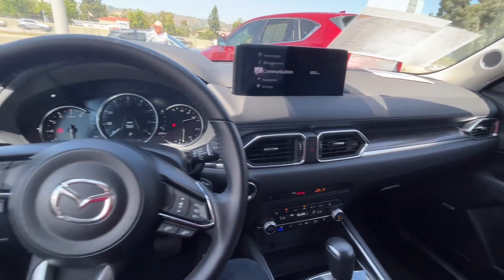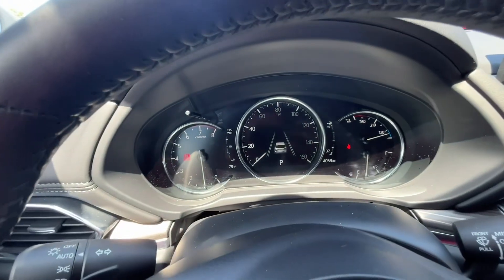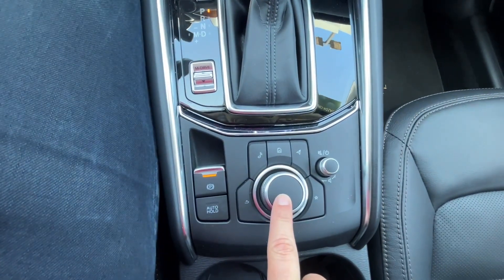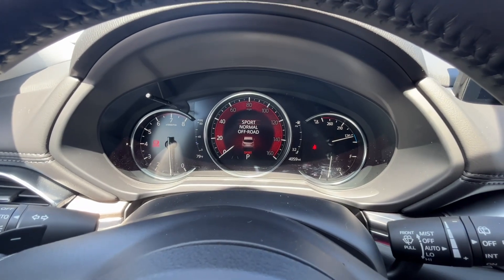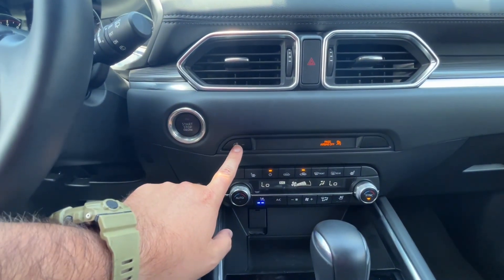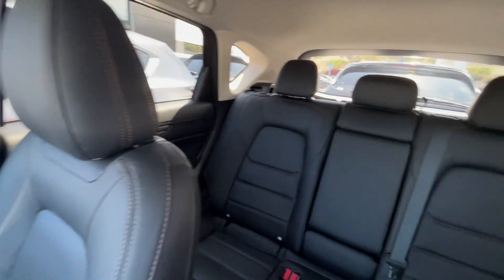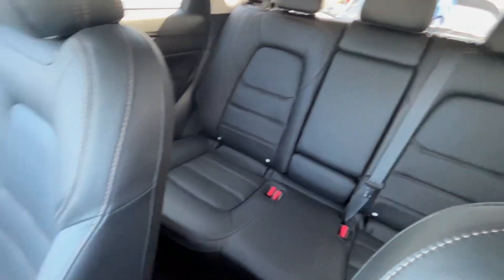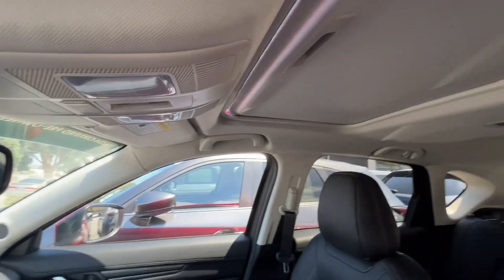CPO 2023 Mazda CX-5 preview for Qiyuan from Diego at CapoMazda￼